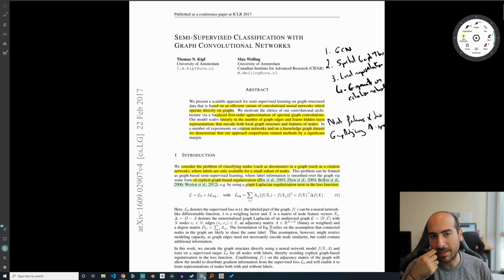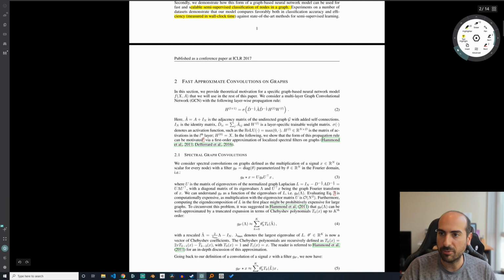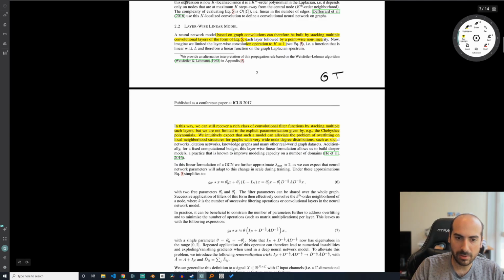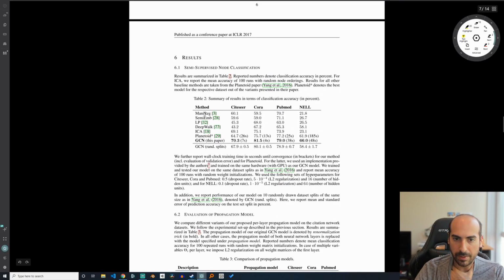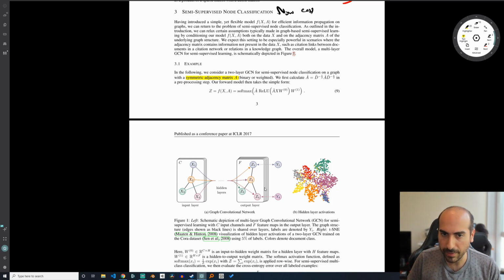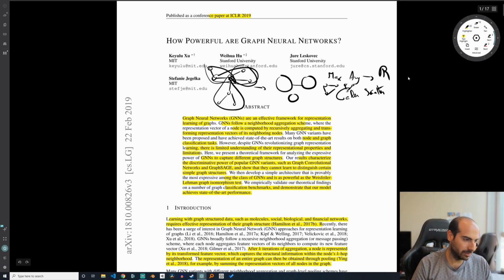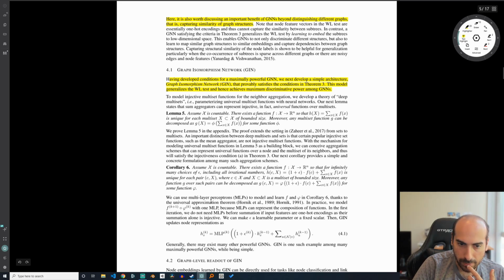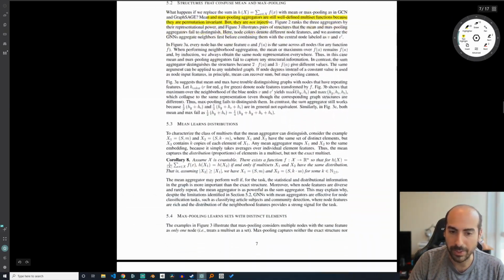Graph Convolutional and Isomorphism Networks